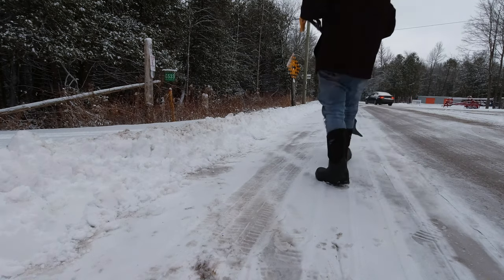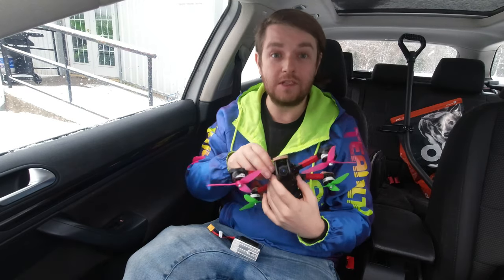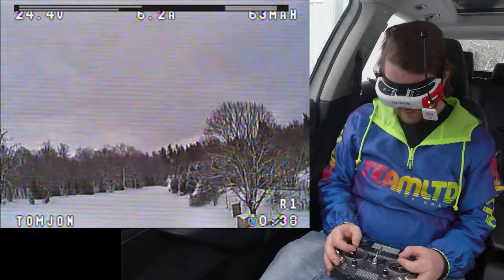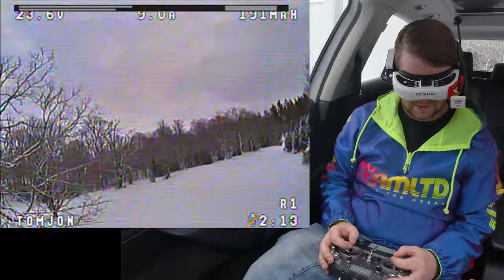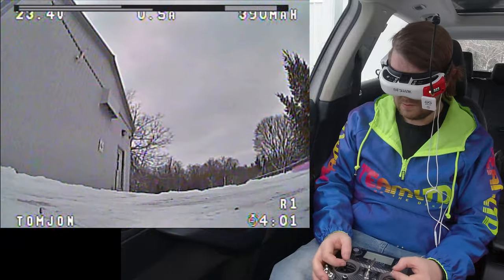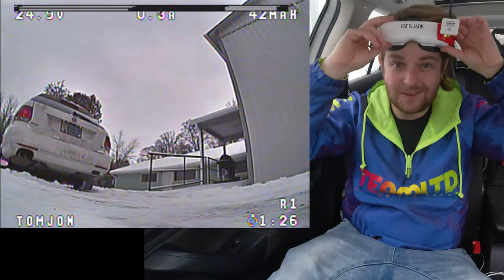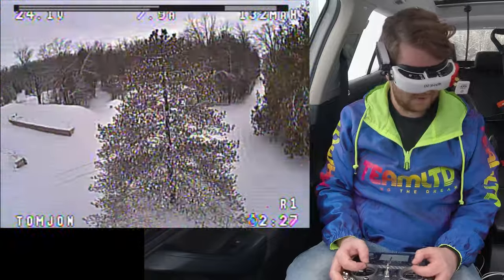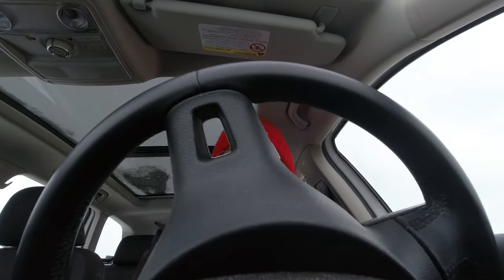i BuiLt fPv DrOne lEaRnEd To FlY iN oNe DaY1!1! - My first ever 5" FPV drone flight - ImpulseRC Apex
After a little over 2 months down the rabbit hole that is FPV drones I finally shattered my maidenhood and got my first 5 inch flight in... and after months of learning, training, and building this is a vlog of my final exam, and it was absolutely horrifying!

Gerard Karl - for pushing me to do this for so long and answering so many questions
Colin Dougan - for being my personal journal and emotional support through this journey
Dorian Wilson - for telling me to "make a youtube"
My Dad - for the use of tools, workspace, and patience
FPVToad and FPVMekon and FPVFellstar - for teaching me so so so much about controlling a quad
Joshua Bardwell - for everything you do, you were my professor of quads
Mr Steele - walking me through my first build